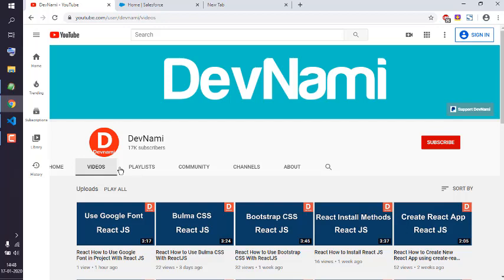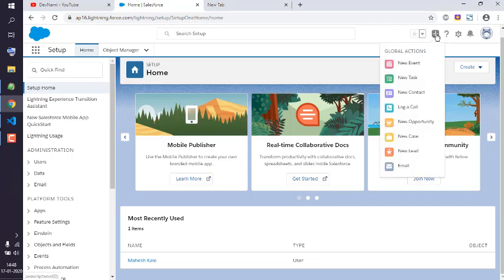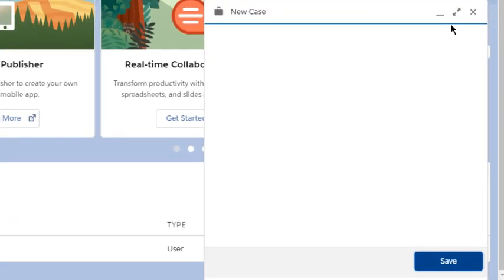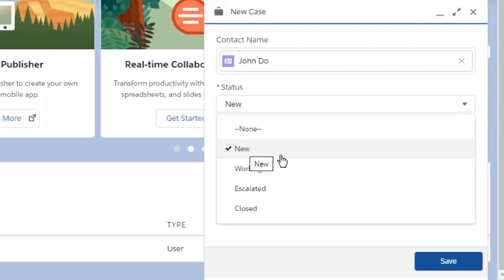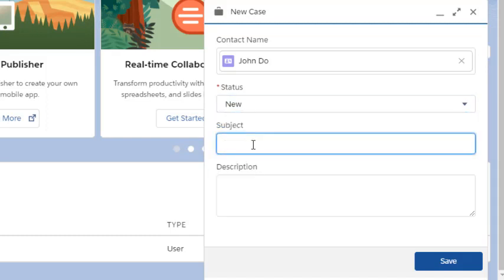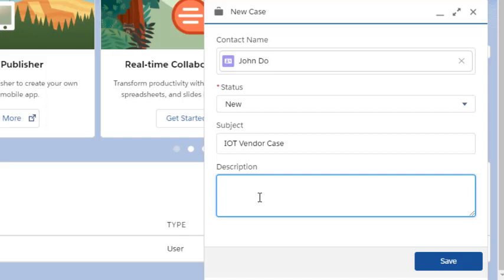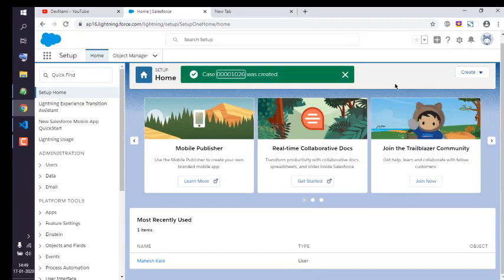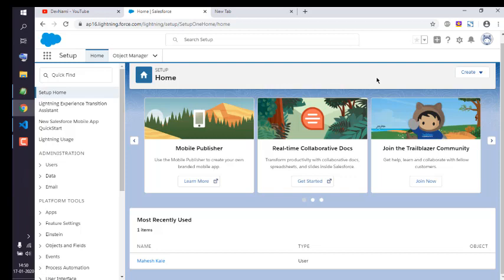Salesforce - How to Add New Case Lightening Dashboard in Salesforce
Learn How to Add New Case Lightening Dashboard in Salesforce.